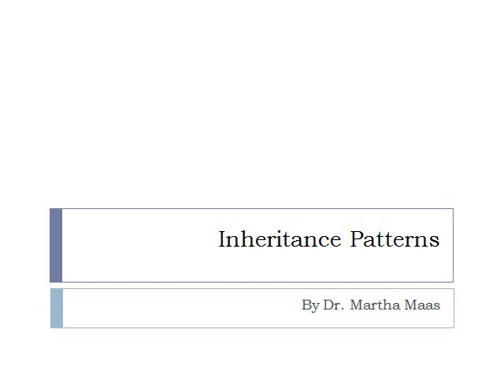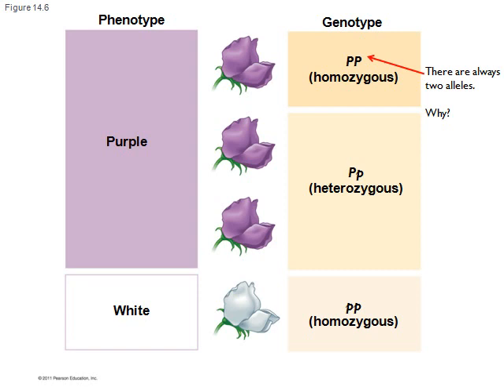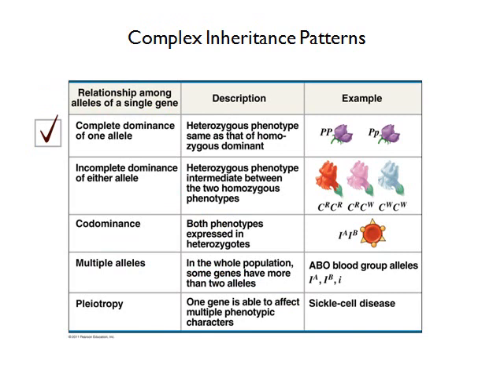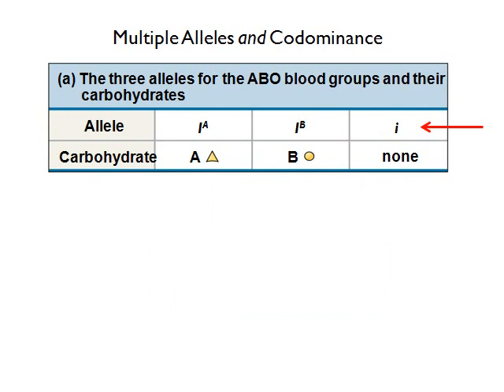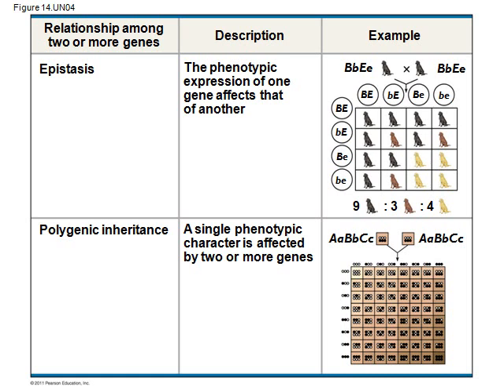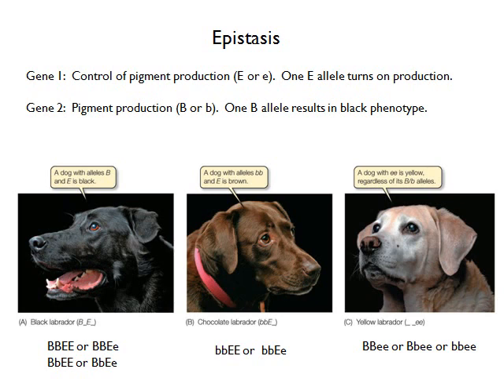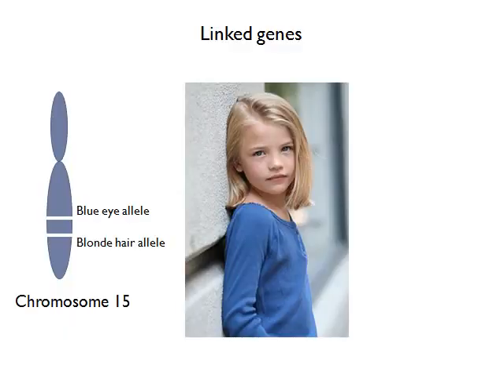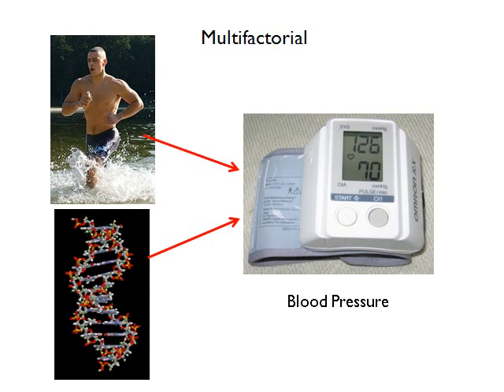Inheritance Patterns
This video provides a basic review of simple and more complex patterns of inheritance